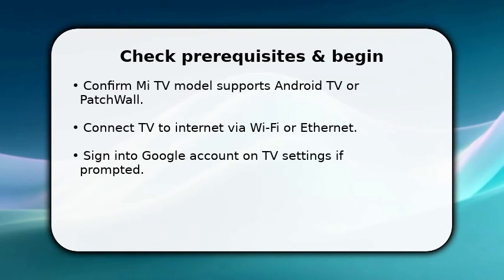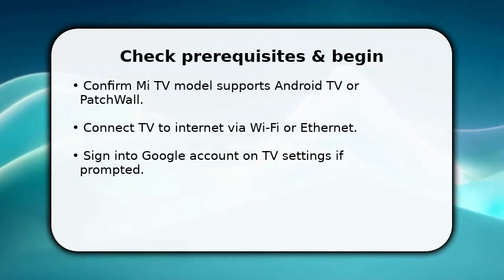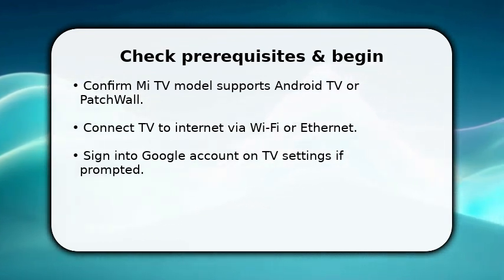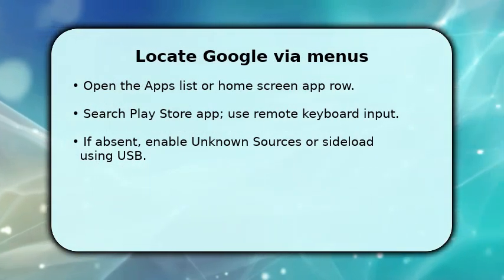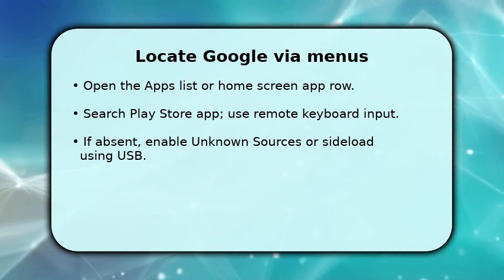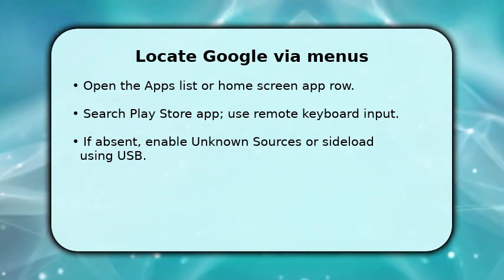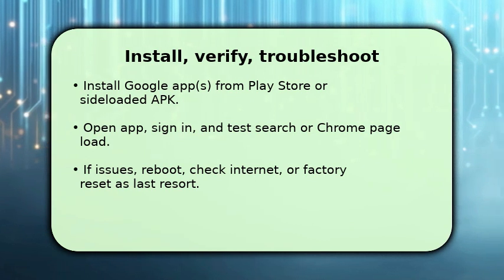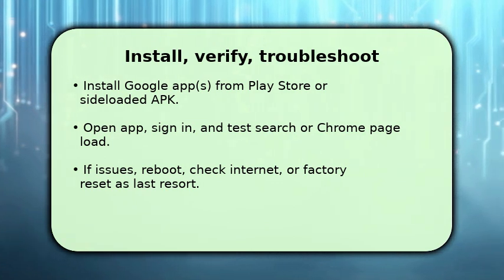How to Find Google in Mi Tv - Step by Step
Learn the simple steps to locate and use Google on your Mi TV for enhanced browsing experience. This video guides you through setting up a browser shortcut, navigating menus, and using voice commands if available.